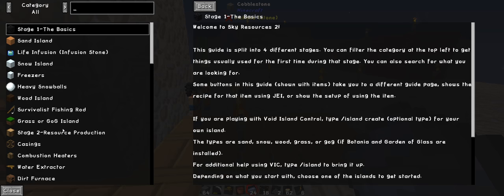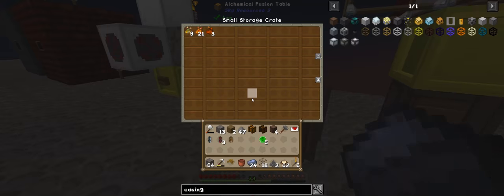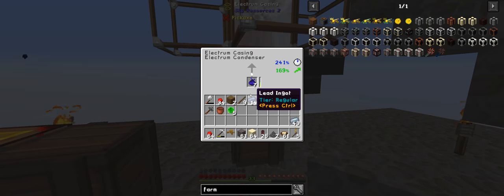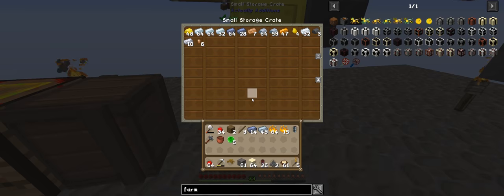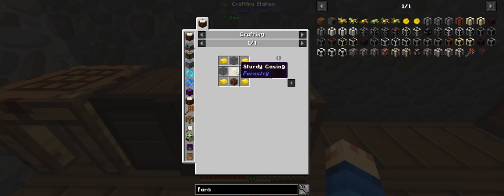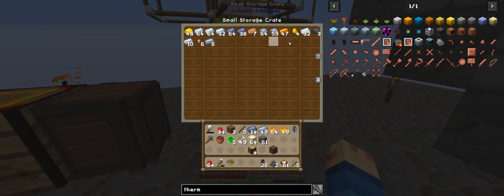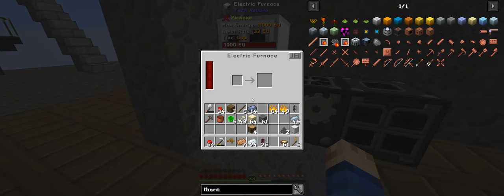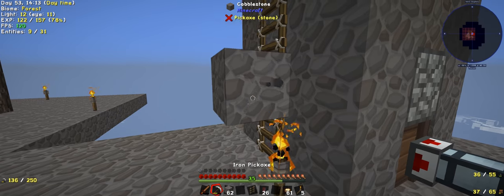Modern Skyblock 2 - Ep26 - Thermonic Fabricator